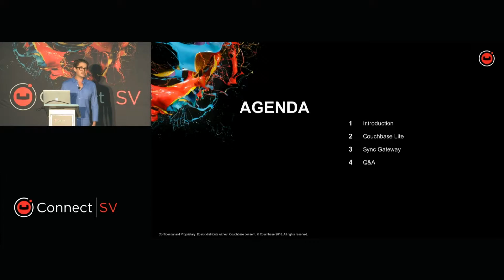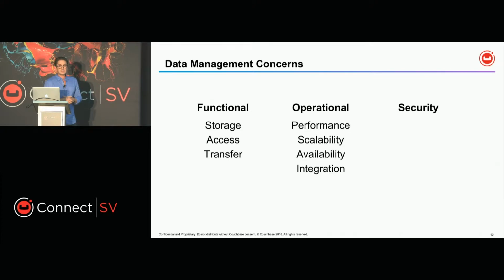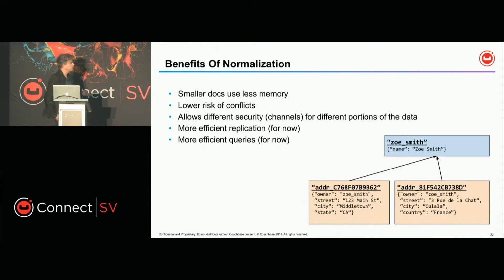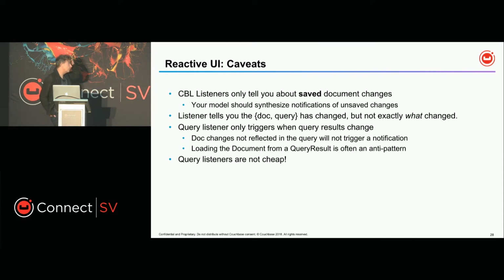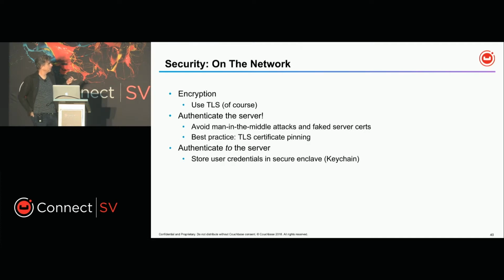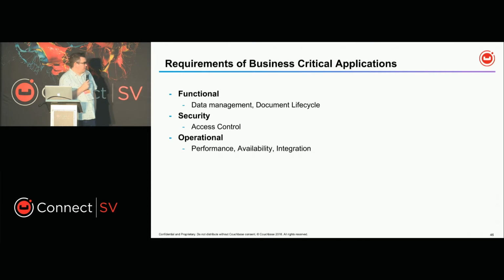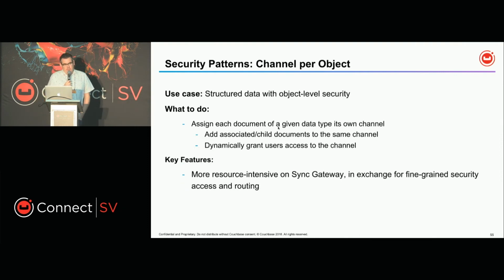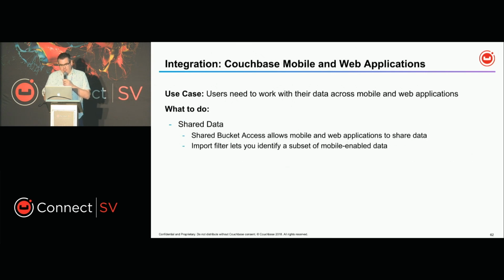Architecting Business-Critical Applications With Couchbase Mobile – Connect Silicon Valley 2018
Speakers: Wayne Carter, Chief Architect, Mobile, Couchbase;
Jens Alfke, Mobile Architect, Couchbase; Adam Fraser, Senior Software Architect, Couchbase

In this session you’ll learn how to architect applications to deliver on the specific needs of business-critical applications. We’ll explain how Couchbase Mobile provides everything you need to fully manage your business-critical data from the cloud to the edge. Couchbase Mobile provides fully managed data storage, access, transport, and security throughout the entire application and network stack and is uniquely designed to guarantee data availability and millisecond response times regardless of internet connectivity and speed. We will cover how to synchronize your data with mobile applications, query and search data on device using N1QL, secure your data in motion and at rest, recover data on device, and cloudless peer-to-peer replication.